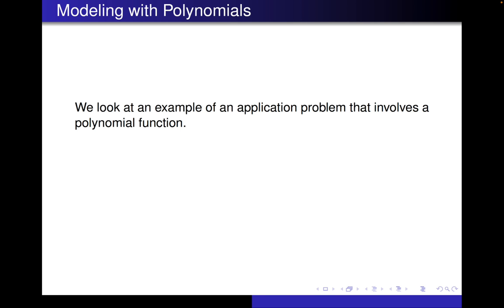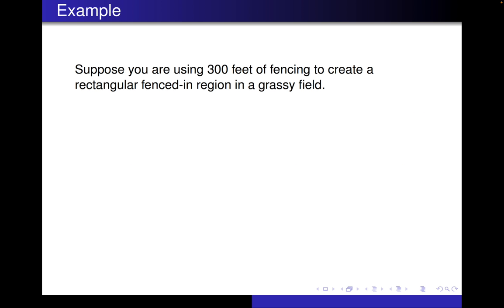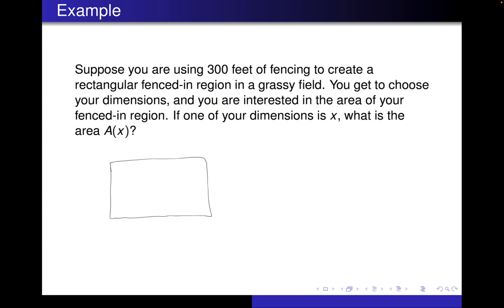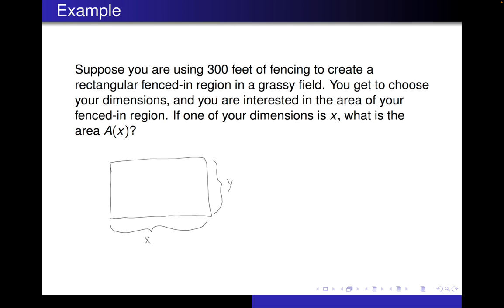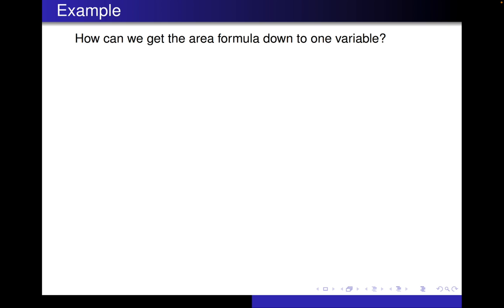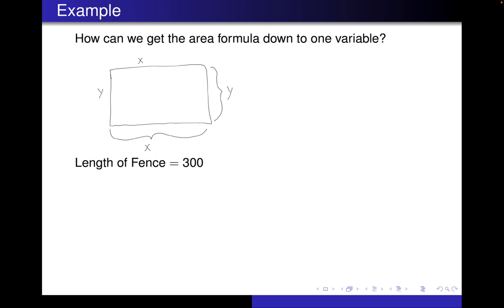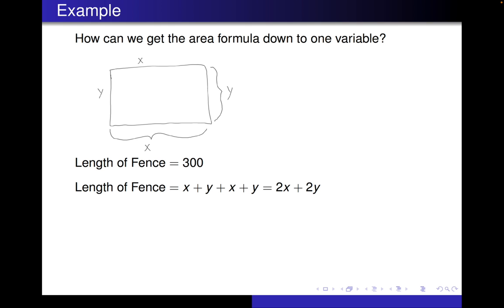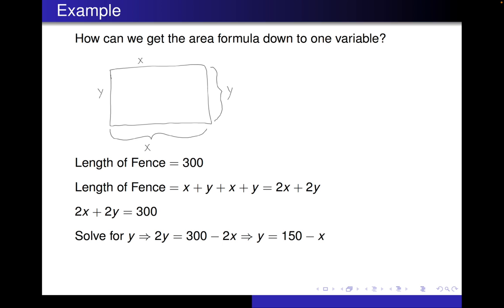Polynomial Models (Section 5.3)